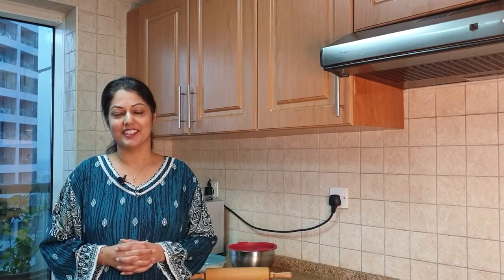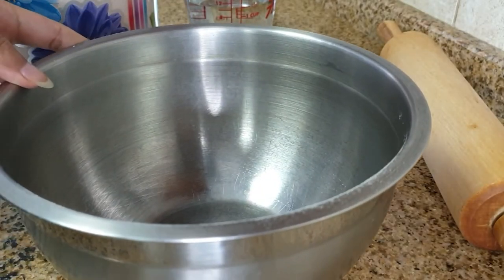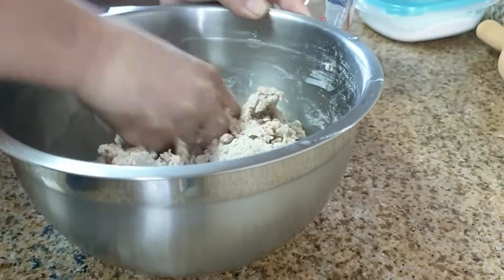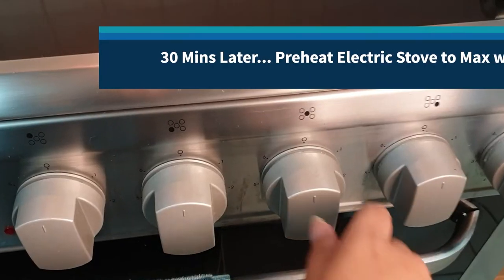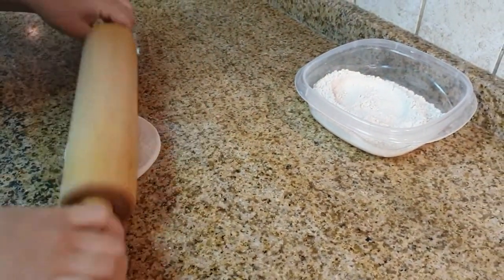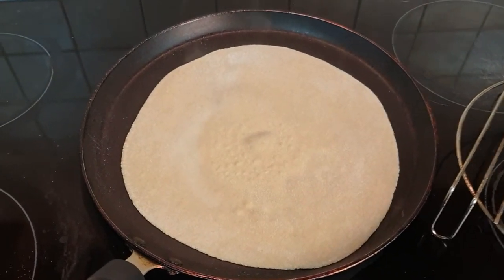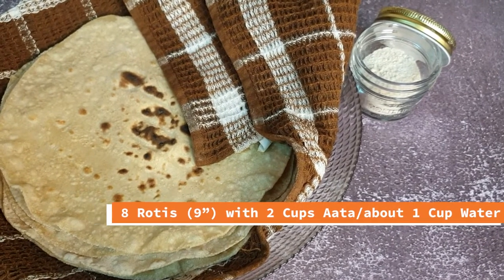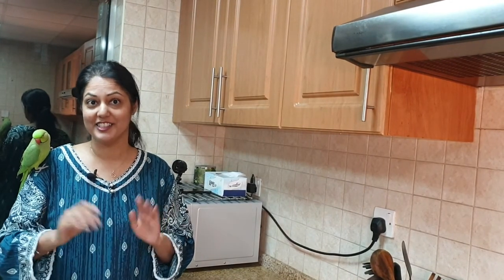How to Make Chappati/Roti/Phulka with Mithu, my talking Parrot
Hi Everyone! Assalam Alaikum! Welcome back to Cooking with NadZ for a delicious simple bread called Chappati/Roti/Phulka, made almost daily in Indian/Pakistani households and eaten with all daals and curries.

Thumbnail Credit: Zoya
Editing: Me / NadZ
Assisted by: Household helper (Sapana)